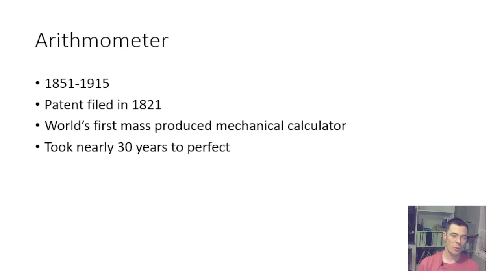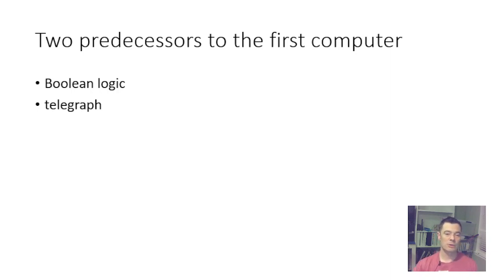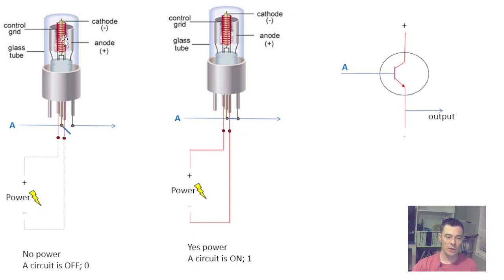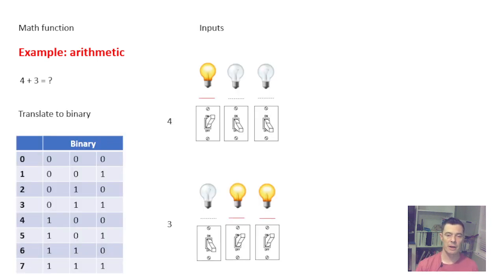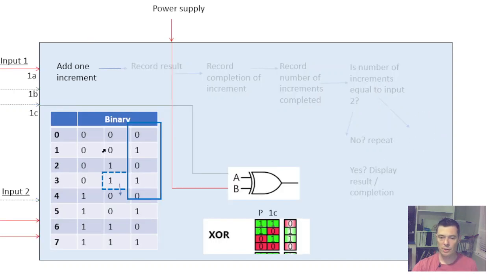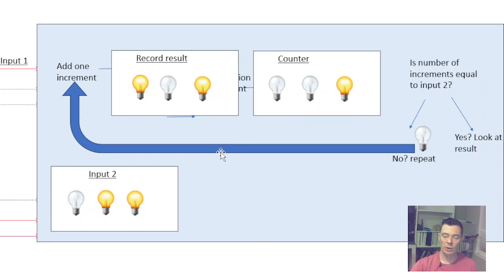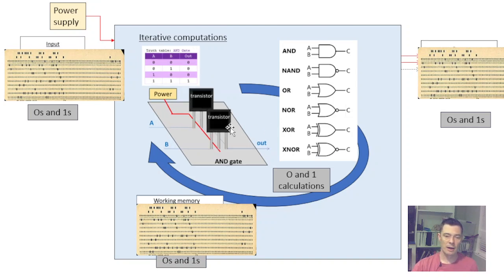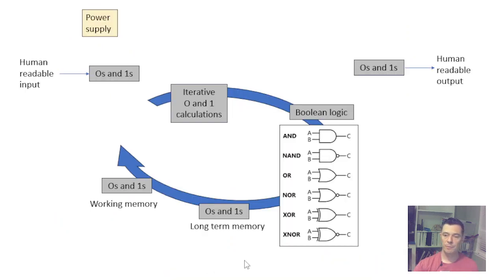origins and evolution of the electric computer